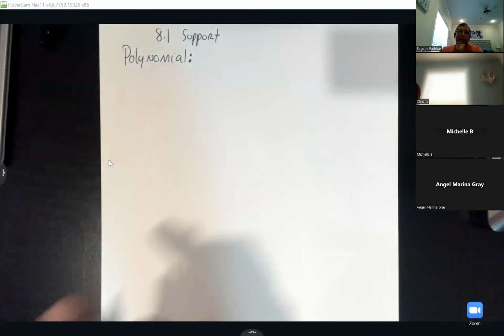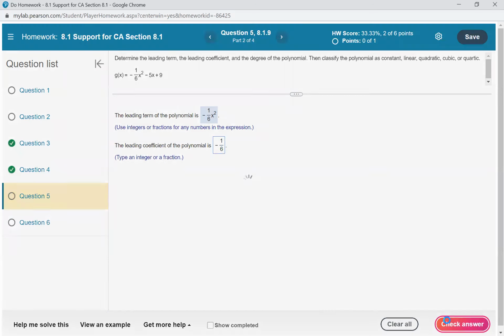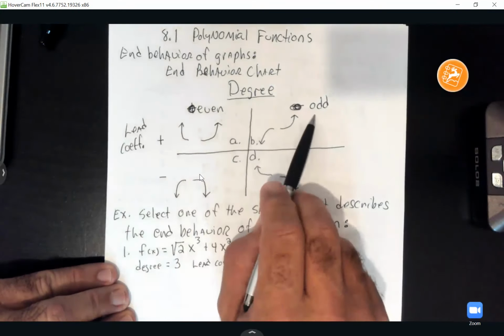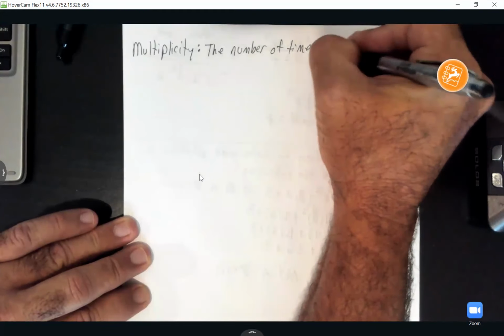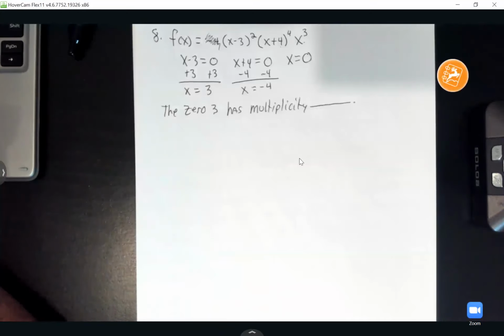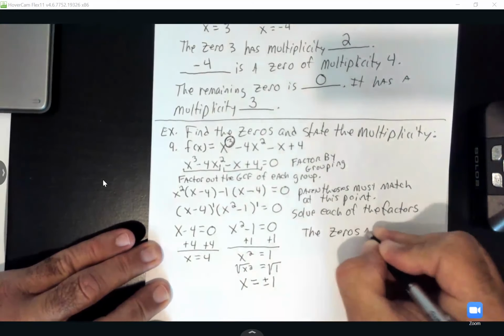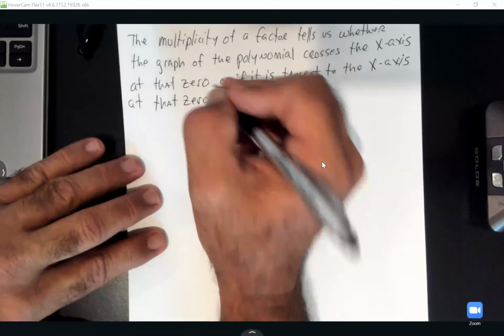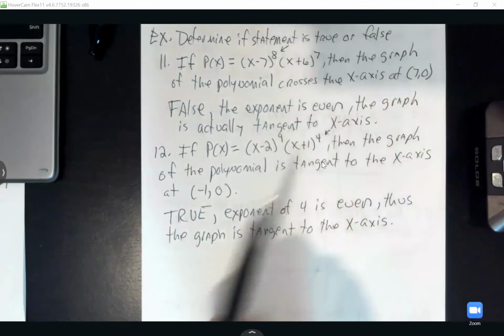college algebra summer 2023 section 8 1 with support